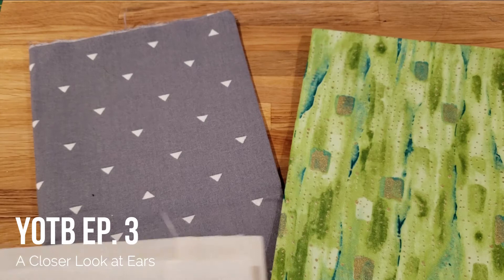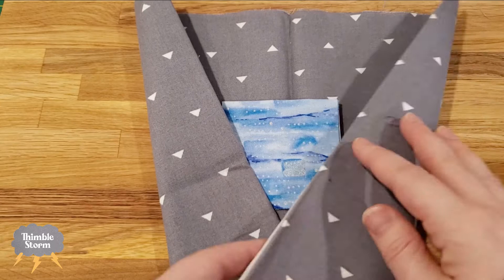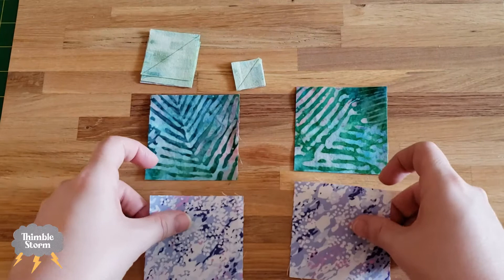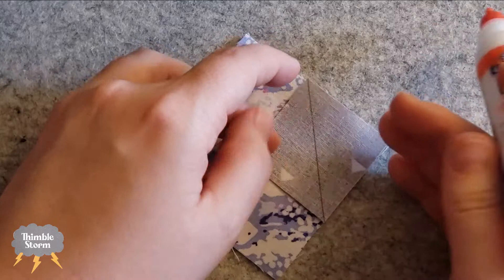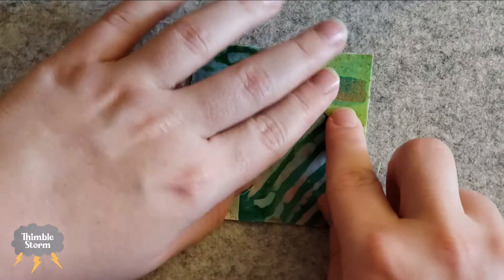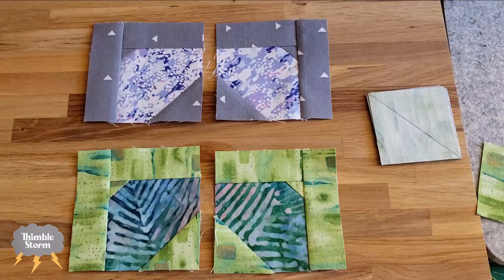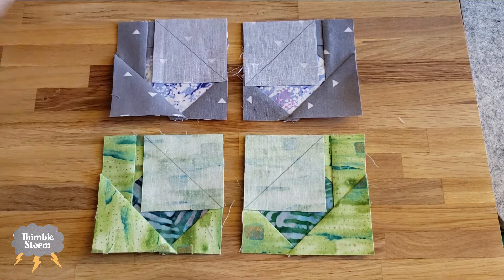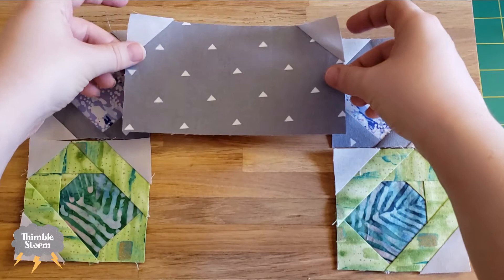YOTB Episode 3 - A Closer Look at Ears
This month we're finally going to do an up close, in depth exploration of the ears in the Bjorn Bear Block by Elizabeth Hartman. This is tricky little section, but it gets easier every time I do it. Get ready for about a million stitch and flip diagonal seams.

Pressing Mat
Rotary Cutter
Cutting Mat